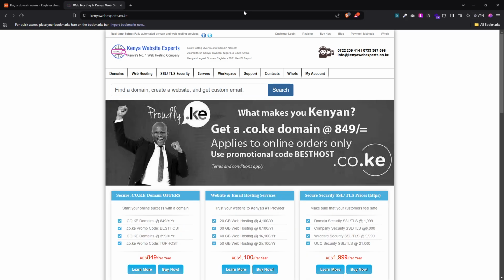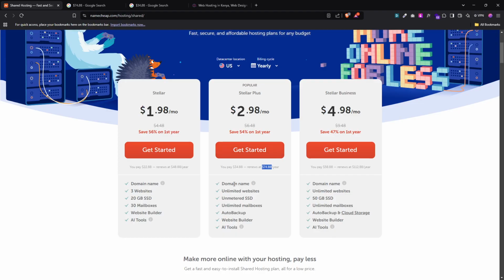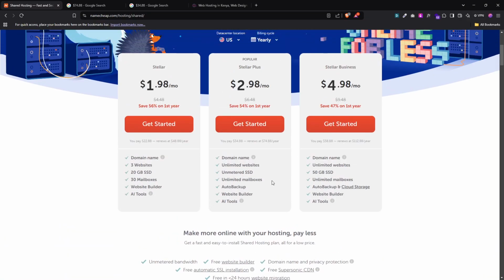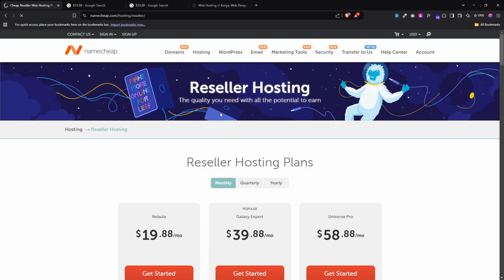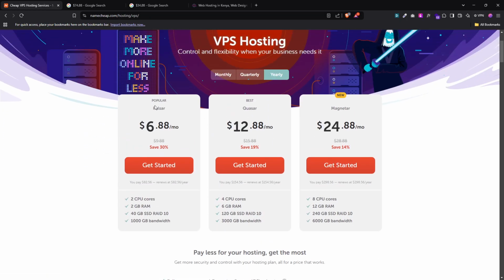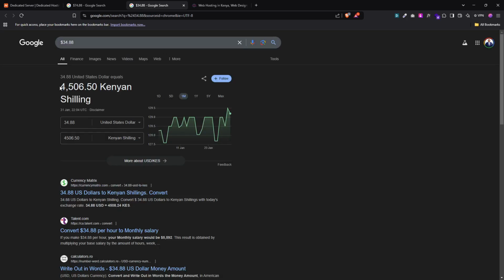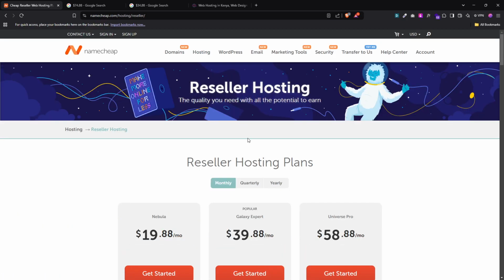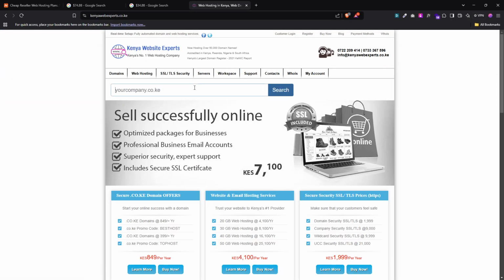27.1 How To Set Up Your Hosting Business